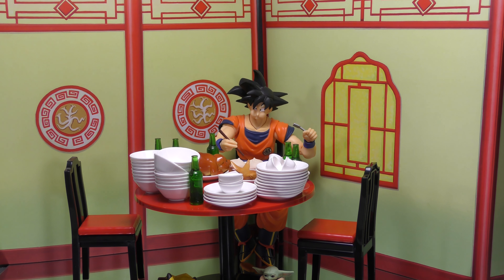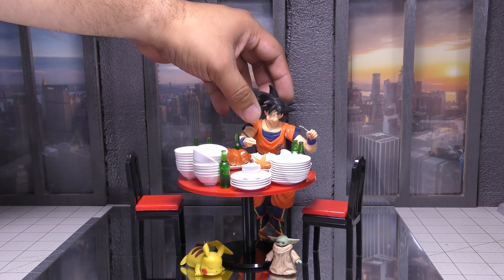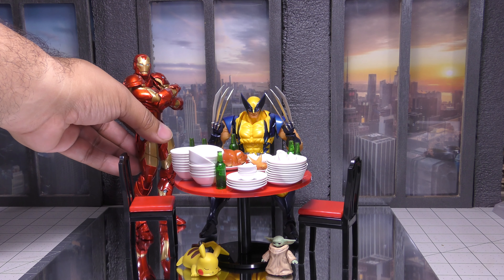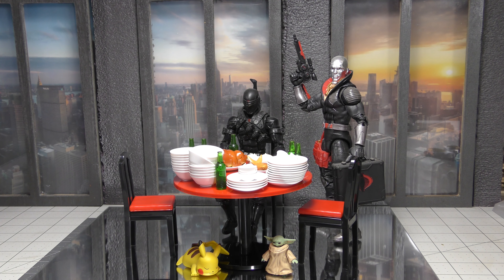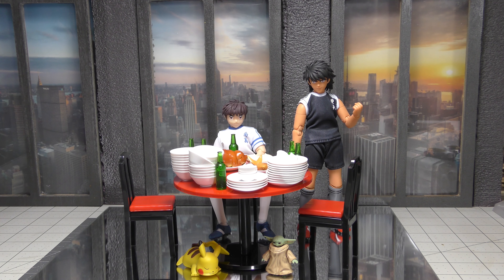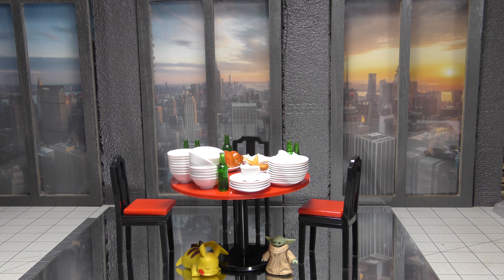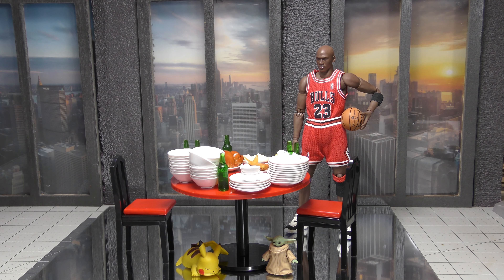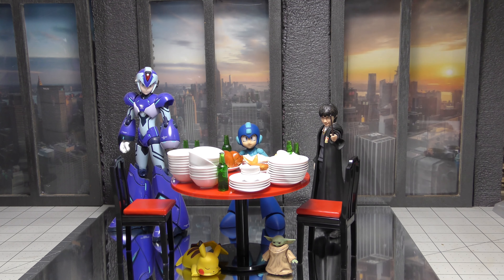S.H. Figuarts Goku's Harahachibunme (Dinner Set)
I take a look at the new S.H. Figuarts DBZ item, and put it againts other lines.